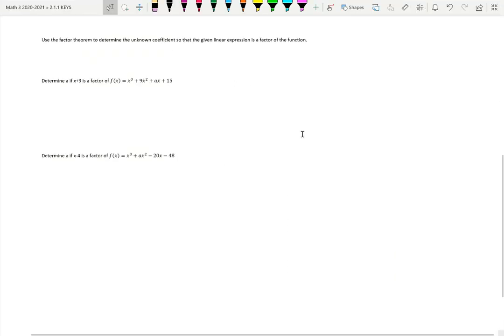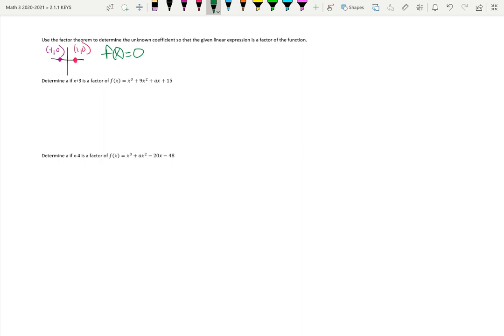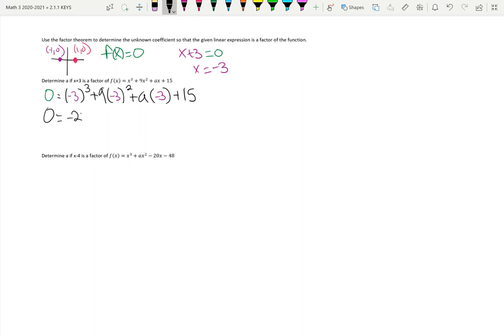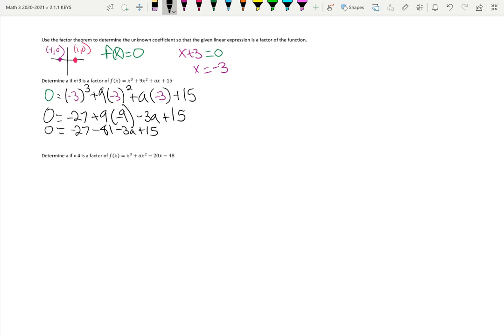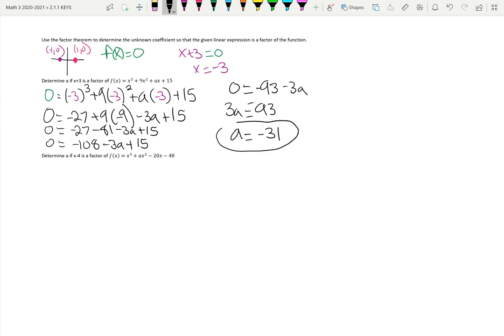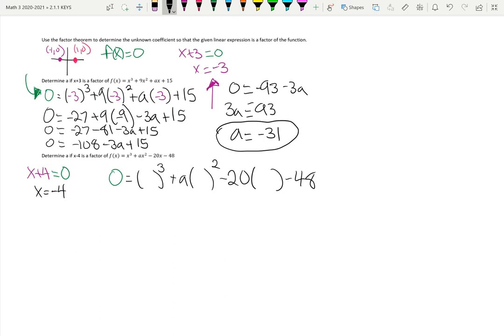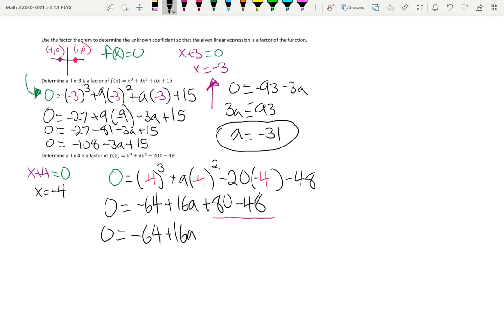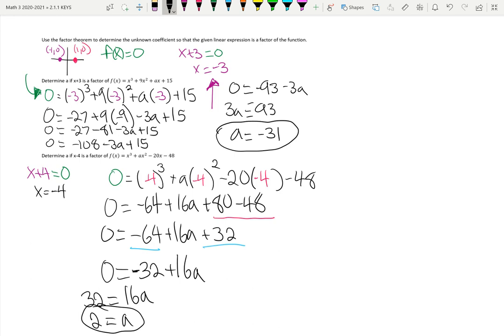M3 M2.1 Factor Theorem Unknown Coefficient